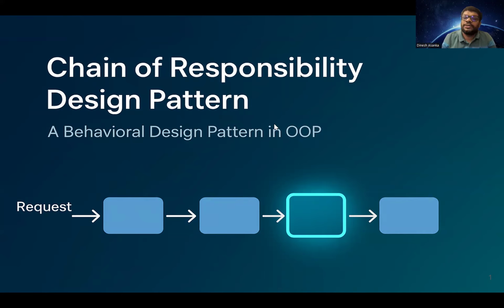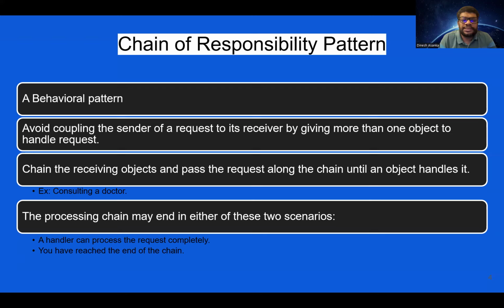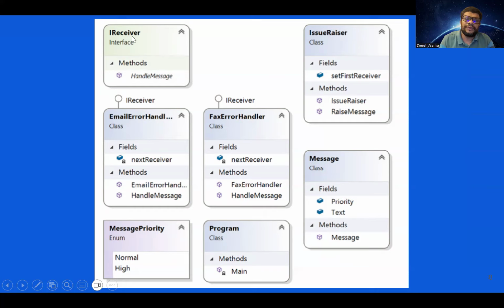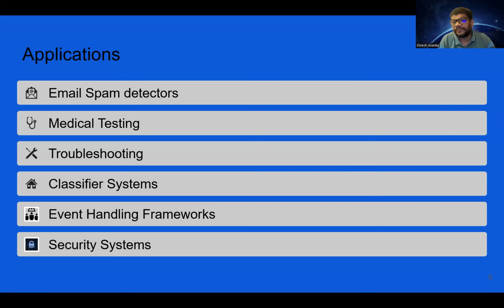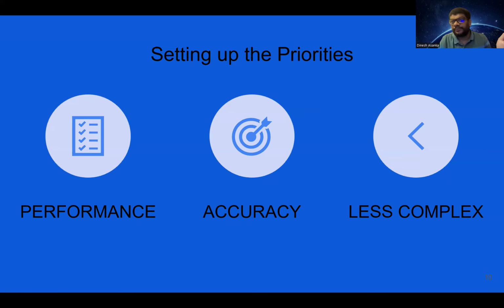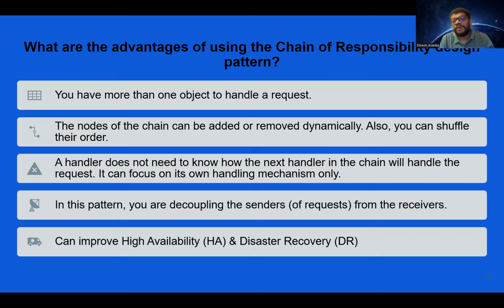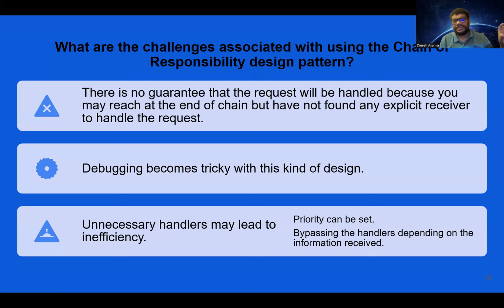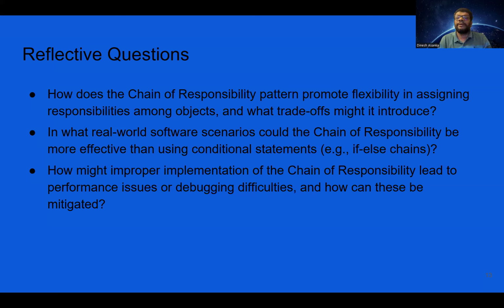09. Chain of Responsibility Design Pattern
Learn the Chain of Responsibility (CoR) Design Pattern in this quick and easy tutorial! 🚀

The Chain of Responsibility is a behavioral design pattern that allows a request to pass through a chain of handlers until one of them processes it. This pattern decouples the sender from the receiver, making your code more flexible and easier to maintain.

In this video, you’ll learn:

The key components: Handler, Concrete Handlers, and Client

How the request flows along the chain

Advantages and disadvantages of using CoR

Real-world use cases like logging systems, event handling, and request processing

Whether you’re preparing for interviews, learning OOP, or improving your software design skills, this video will help you understand how to implement and use the Chain of Responsibility pattern effectively.